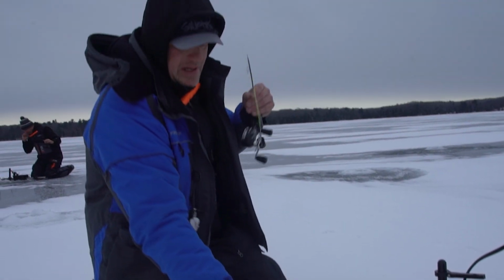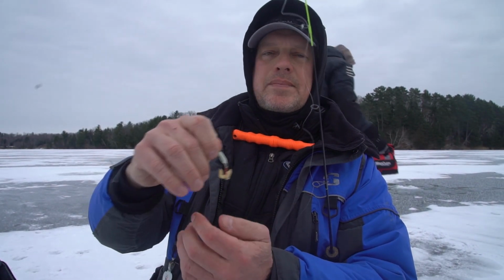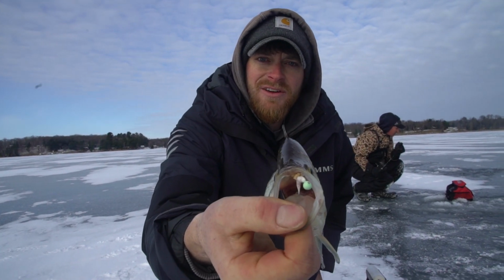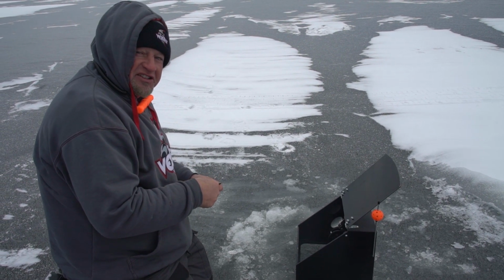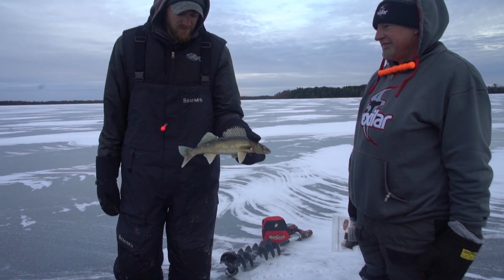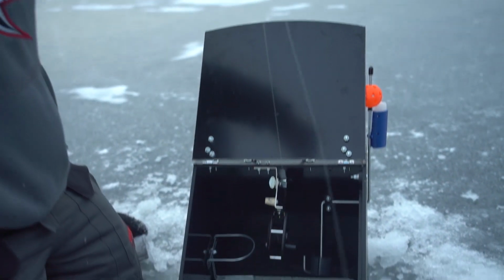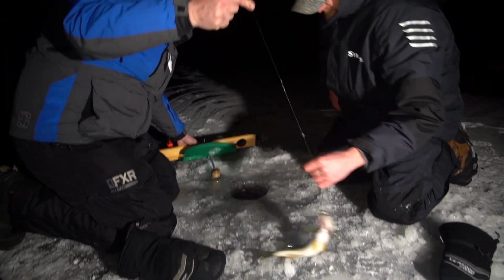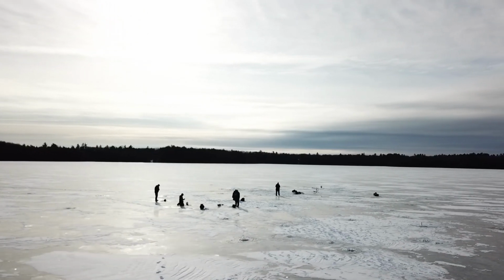ICE FISHING Crappies and Walleyes (Early Ice Tips)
This week on Larry Smith Outdoors...

We hit the ice with Jeff Van Remortel for Crappies and Walleye.  We definitely had our work cut out for us but overall a very successful day!